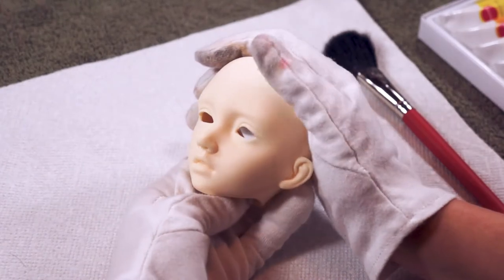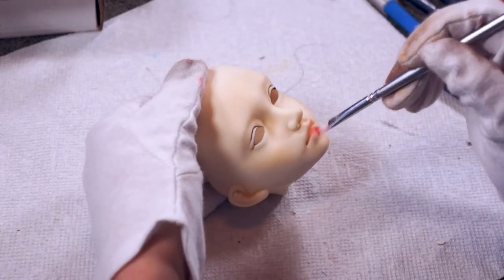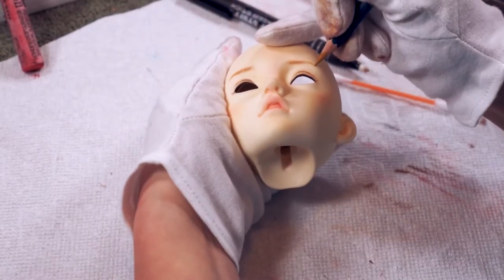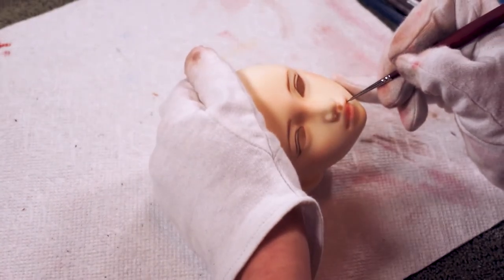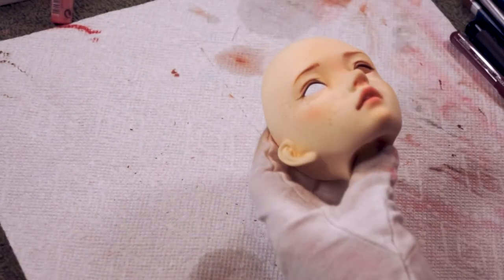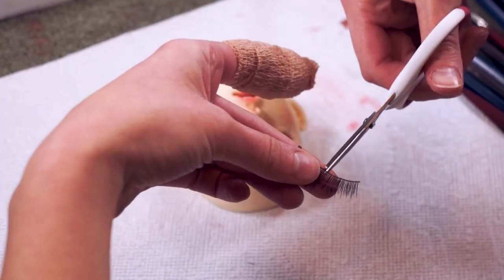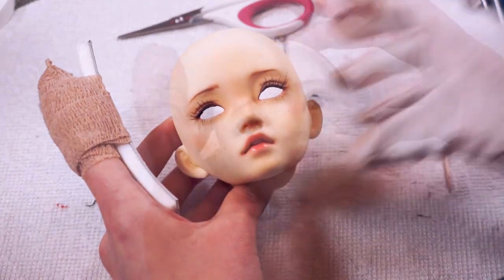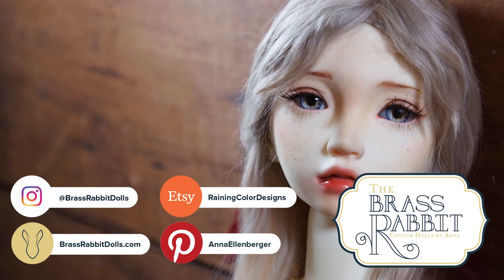FACEUP WORKSHOP Ep. 3: BeYours Pansy BJD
Hey everyone! It's always after I export and I'm uploading when I realize what I forgot to say in the video...Oops. I forgot to mention I named this girl Maisy! I thought it sounded cute.

I had a wonderful time doing my first resin BJD faceup! I've already done another one on the Doll Chateau girl I got in December...her unboxing and faceup videos will be coming up next! after that, I have some older work I've been meaning to make into videos - hope you don't mind! I have a lot of plans for this year as well so I hope you look forward to it!

The doll is an Asian ball jointed doll. If you're interested in learning more about them I suggest checking out DenOfAngels.com, a forum dedicated to BJDs and the artists that make them.

This BJD is from the company BeYours and the sculpt is called Pansy. Unfortunately the BeYours website is not functioning, so if you want to purchase this beautiful doll, you'll have to do it through LegendDoll.net which is a trusted dealer for BJDs and accessories

Hope you have a great week!

~~MATERIALS~~
Q-tips, cotton balls, toothpicks, small paint brushes
Mr. Super Clear UV Cut Flat Sealant
Derwent Watercolor Pencils
Schmincke, Sennelier, Faber Castell Soft Pastels
Liquitex High Gloss varnish
Gouache and acrylic paints
PearlEx pigments